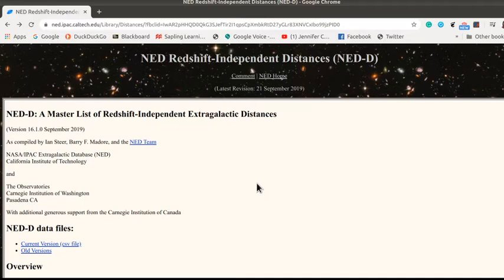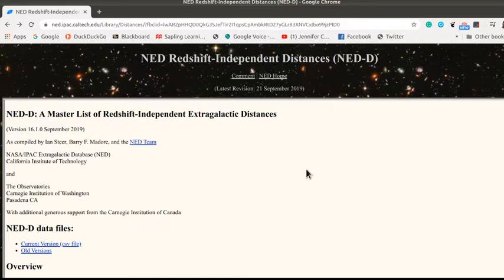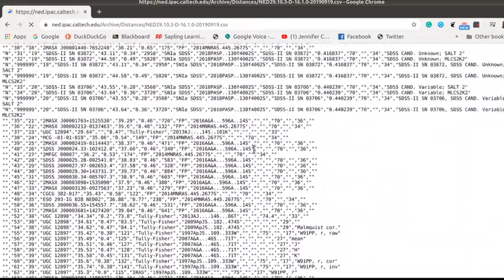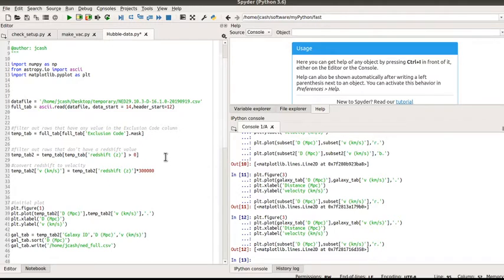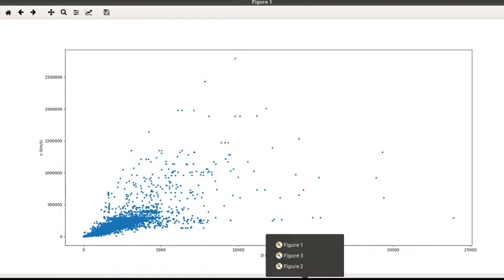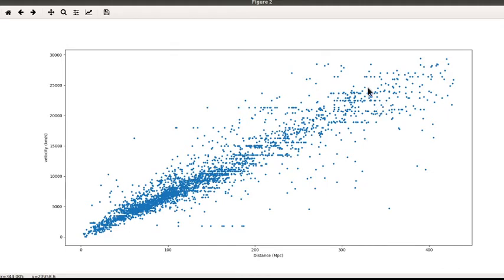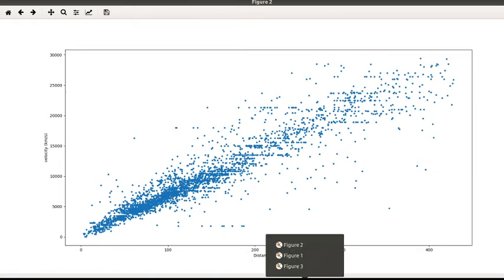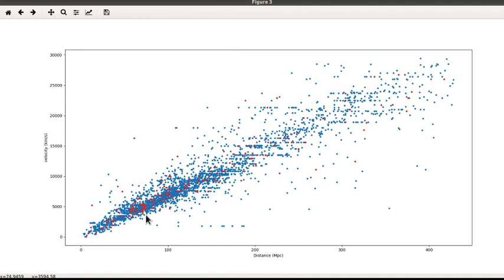PSC 153: Lab12 - Hubble Law data sets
This video is a short introduction to the datasets used in my lab course. The purpose of the video is to show students the full dataset so that they can better understand where their subsets came from.